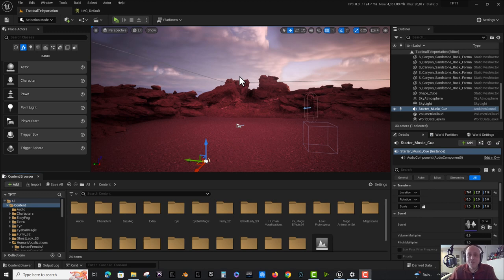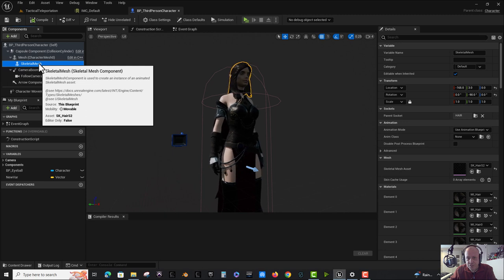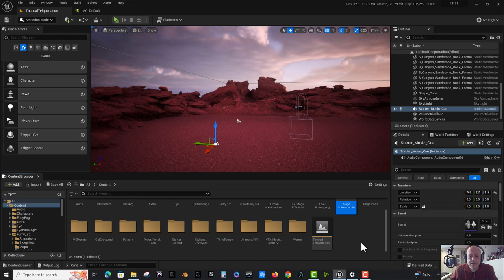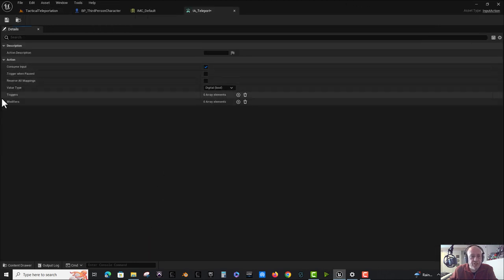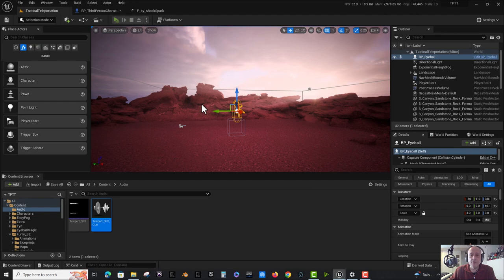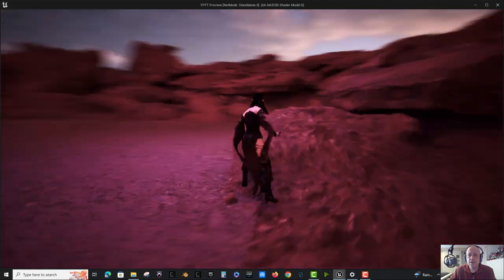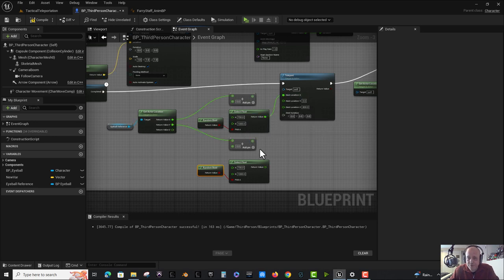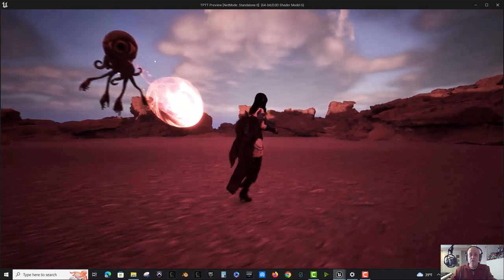Unreal Engine Study Hall Tactical Teleportation for the Intrepid Blueprinter